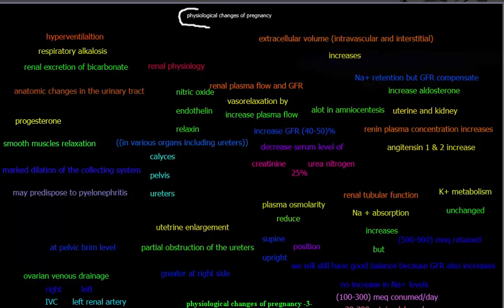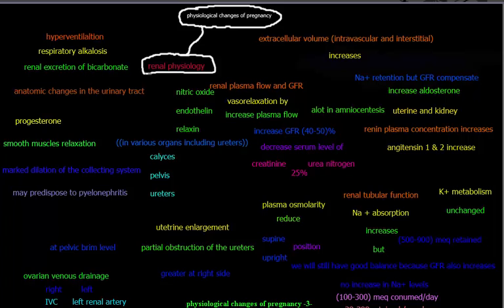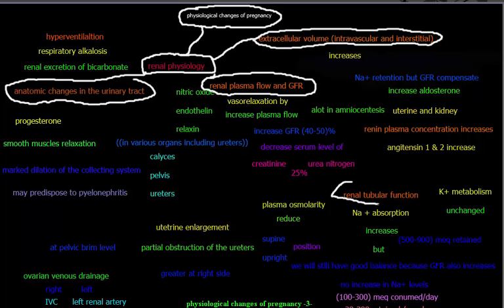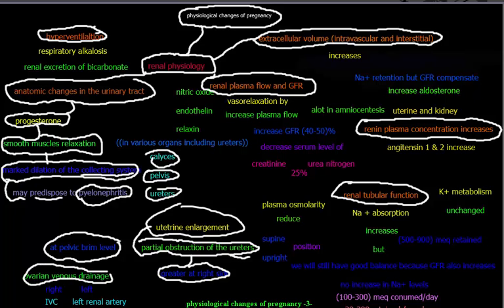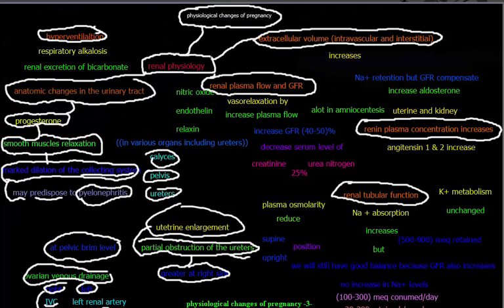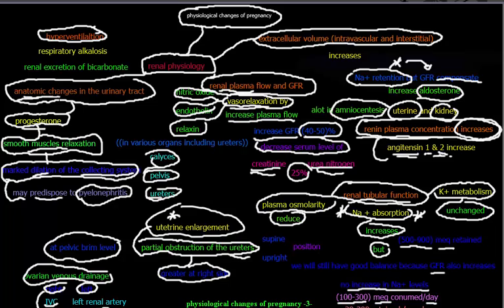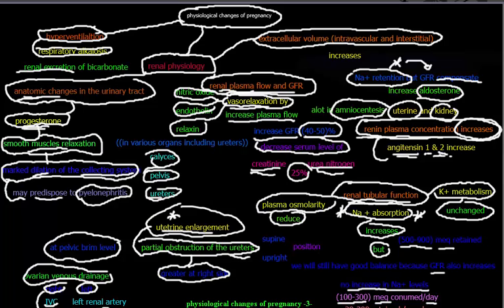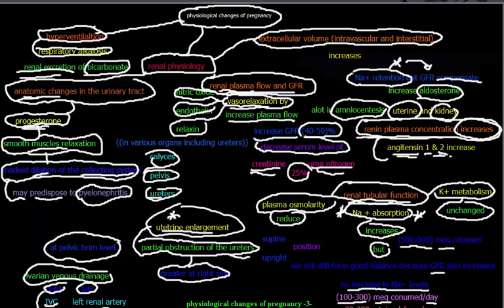phyisological changes in pregnancy 3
renal changes , anatomic changes , renal plasma changes, tubular changes , renin angiotensin , hyperventilation